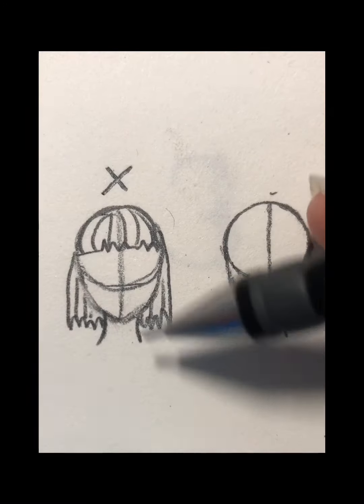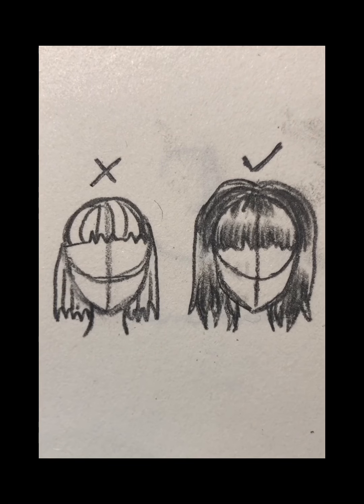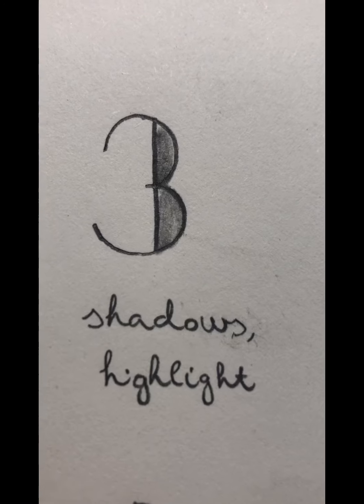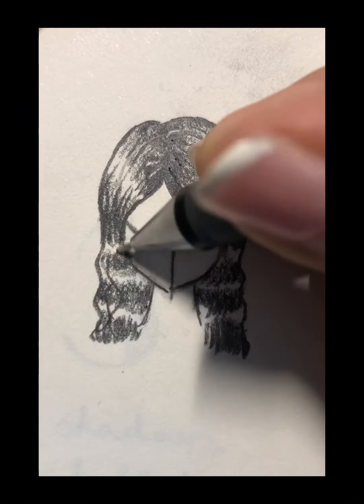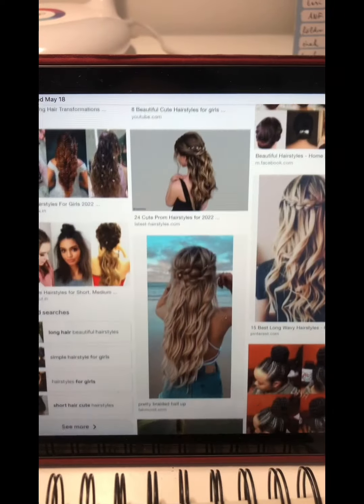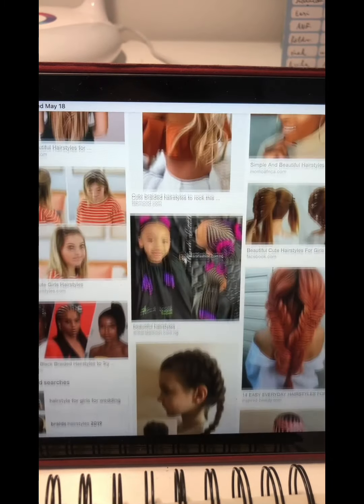5 Tips to draw realistic hair